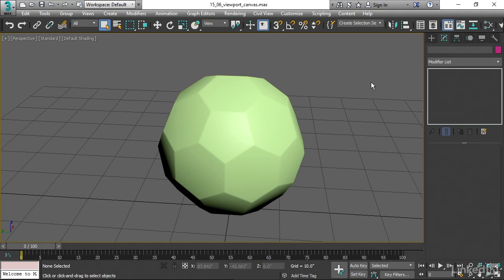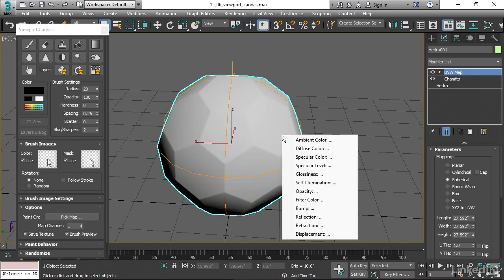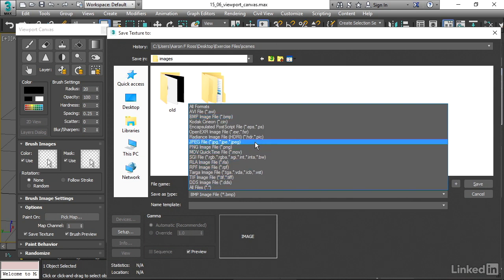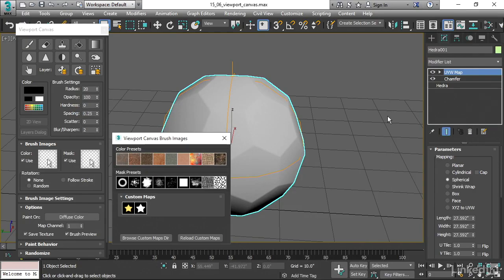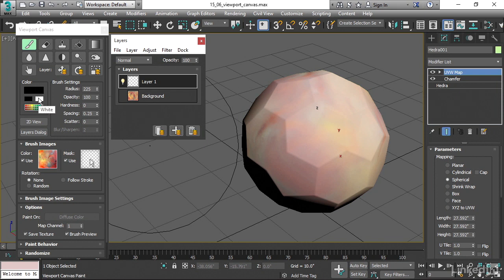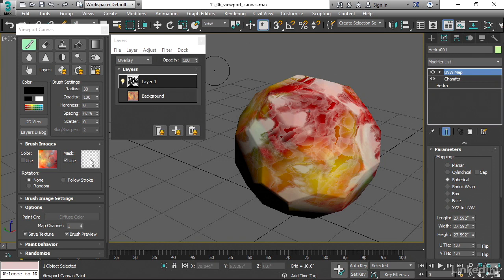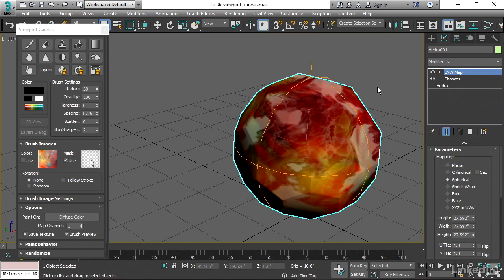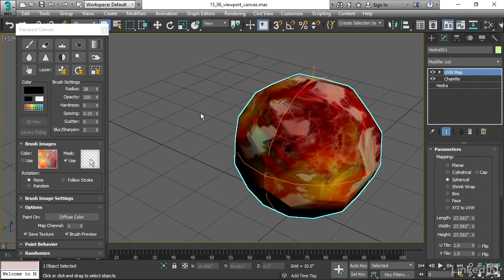3ds Max - Painting on objects with Viewport Canvas (Lesson 102)